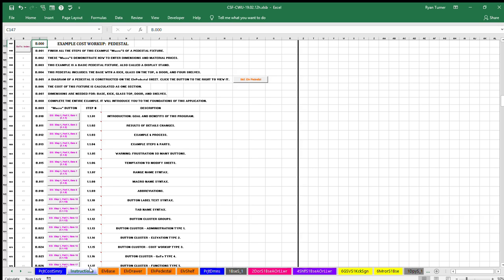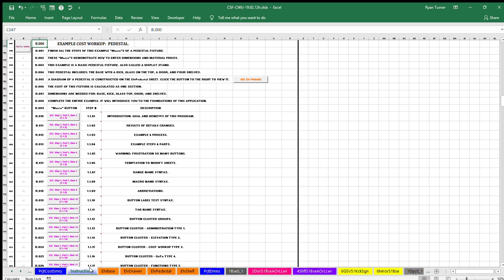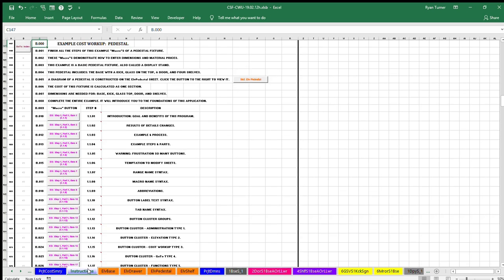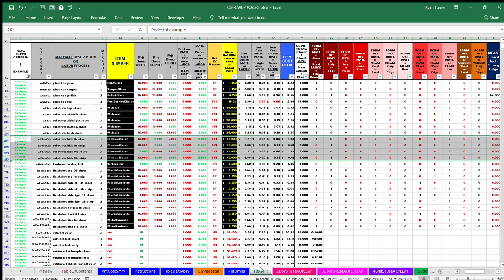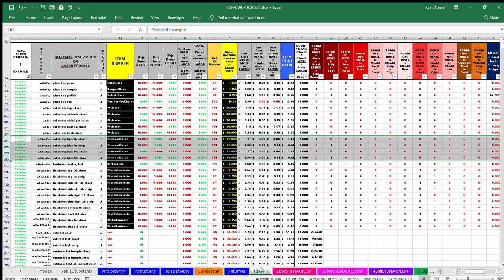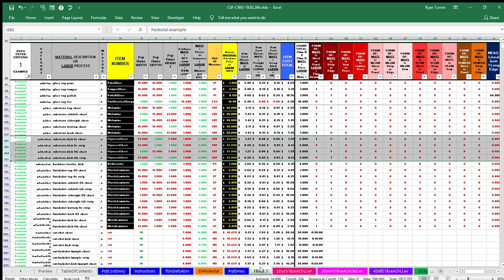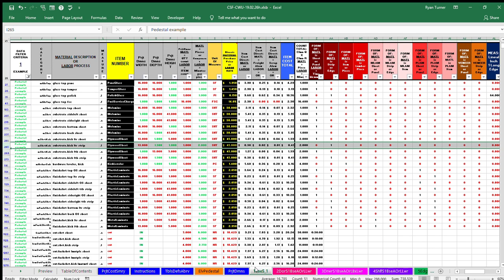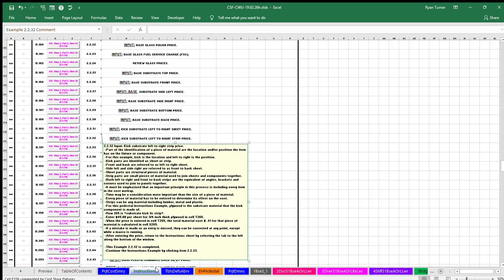CSF Instructions Example: 2.2.32 Input: Kick substrate left to right strip.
Instructions Example 2.2.32 Input: Kick substrate left to right strip for estimating: For retail, merchandising for high quality at low or minimum cost store fixtures, cabinets and furniture. This package is an accurate, detailed, dynamic, and easy to use ESTIMATE and PRODUCTION control application in Excel spreadsheet or worksheet format. Use for single or multiple custom or quantity standard production projects. Provide production control information and reports.  Prepare bids, price lists, what-if analysis quickly and efficiently.